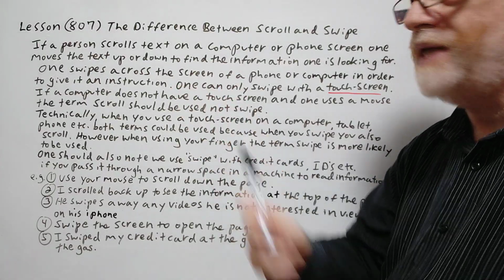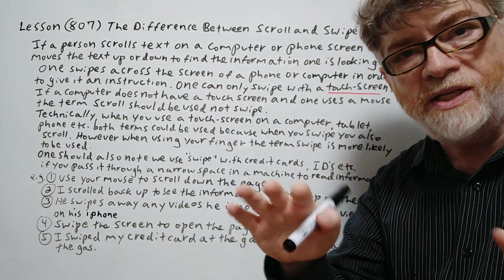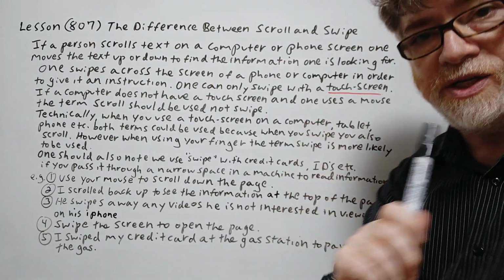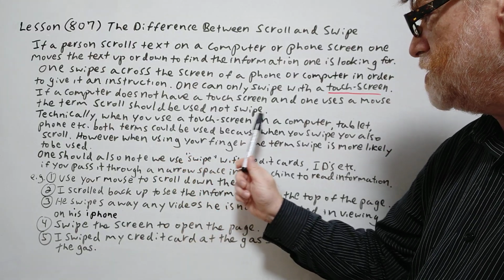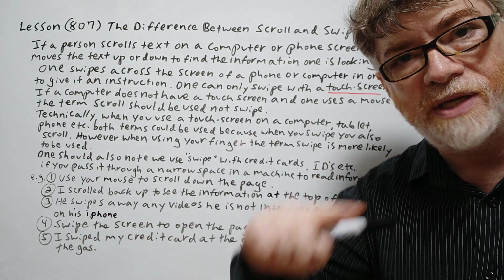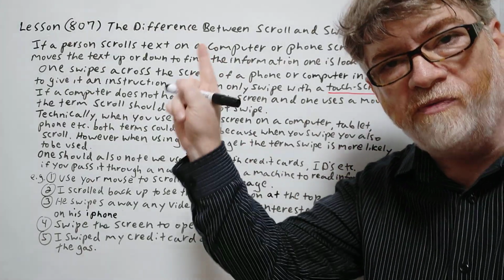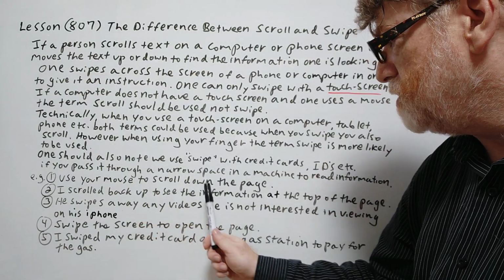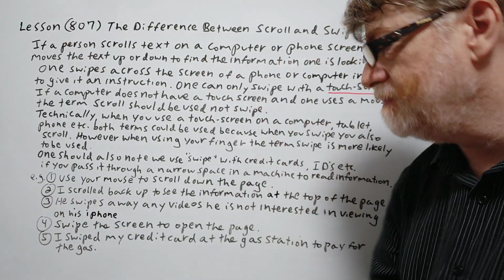The Difference Between Scroll and Swipe - Lesson (807) Scroll vs Swipe - English Tutor Nick P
In this video, we will cover the difference between these two terms, allude to its origin and give examples of its use.